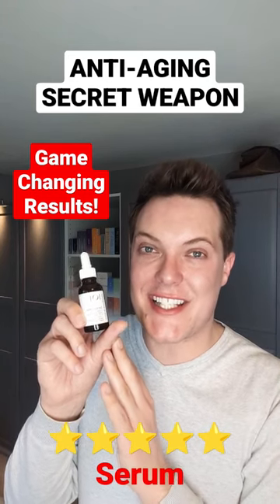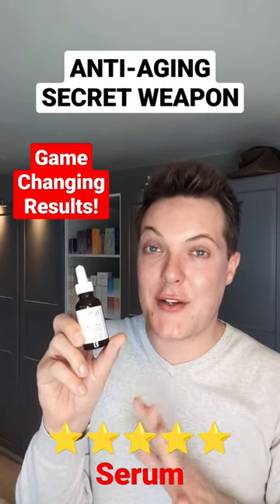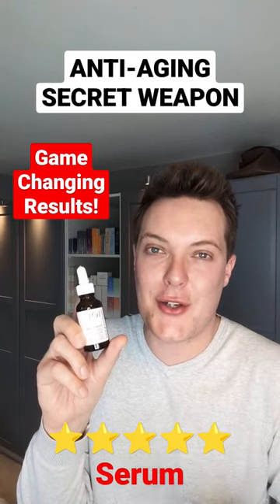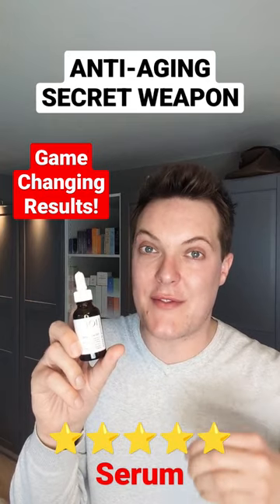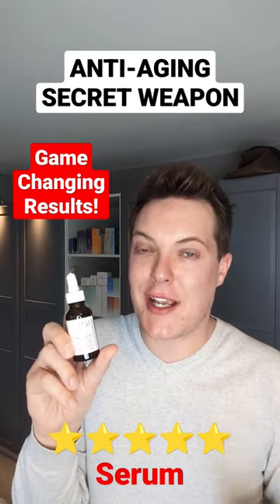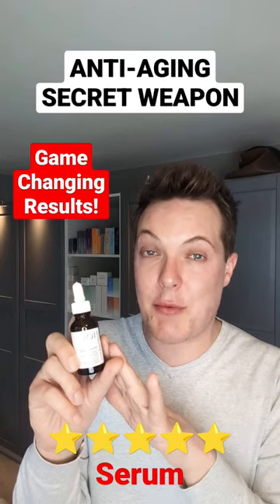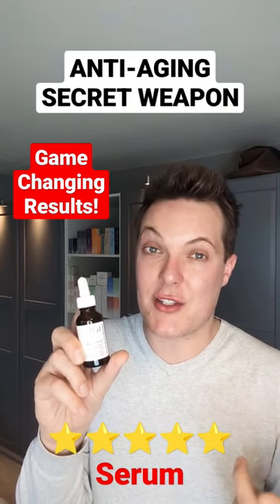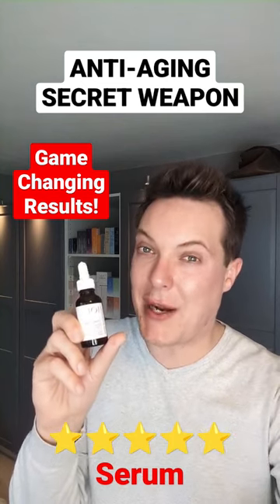🥇 ANTI-AGING SECRET WEAPON - You Have To Try This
Sharing with you my anti-aging secret weapon and the product you need in your anti-ageing skincare routine for the best results.

When it comes to anti-aging skincare I like to see things as in 2 parts, treatment and prevention. Retinoids and vitamin c serums are great for minimising the impacts of premature ageing on the skin but sunscreen and calming serums are even better at preventing ageing in the skin in the first place.

The Geek & Gorgeous Stress Less serum is one of my favourite anti-aging serums as it calms and soothes the skin using beta-glucans to minimise inflammation and ensure the skin is in tip top health.

If you enjoyed this video and would like to see more anti aging skincare content then please let me know by giving it a thumbs up and a like.